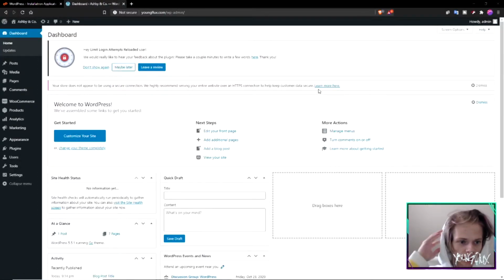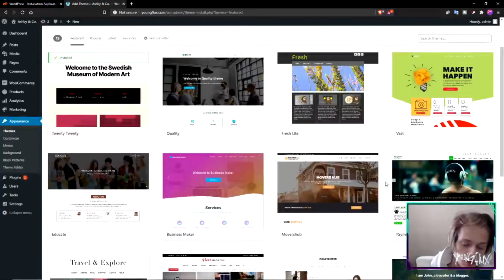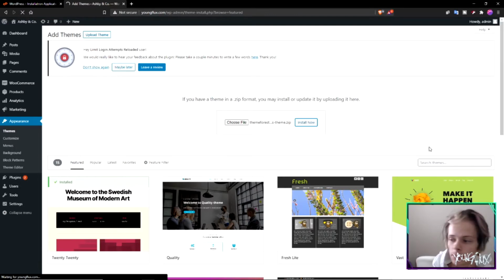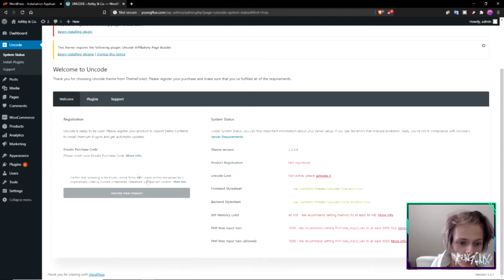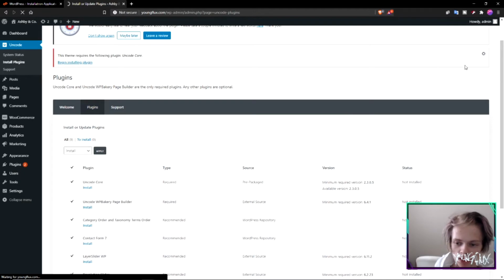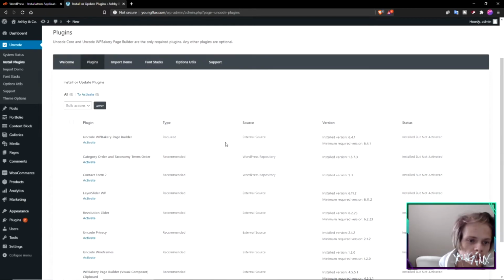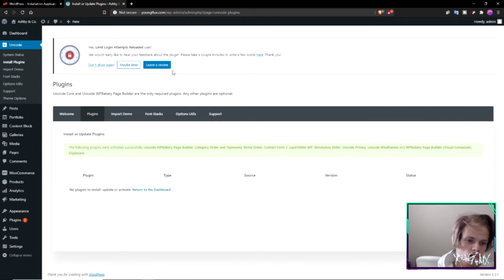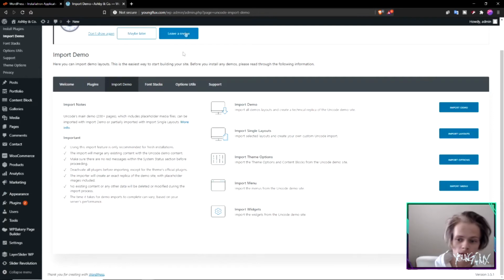How to install Wordpress theme (Wordpress for beginners) Uncode Theme - GoDaddy Website Hosting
Welcome back to our Wordpress for Beginners series. Today we will be quickly taking you through the process of installing a theme on your newly setup Wordpress Website.

Don't have the time to setup or maintain your Wordpress website yourself?